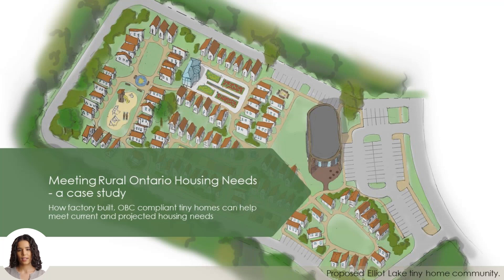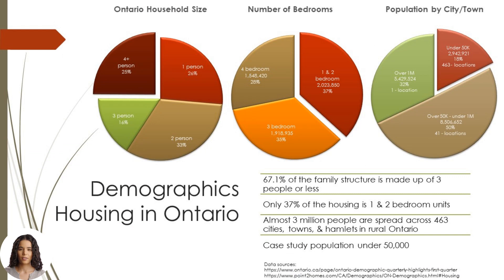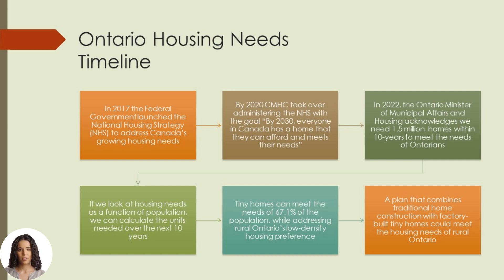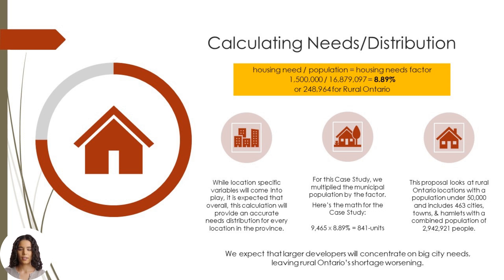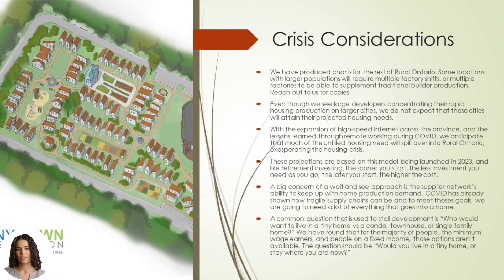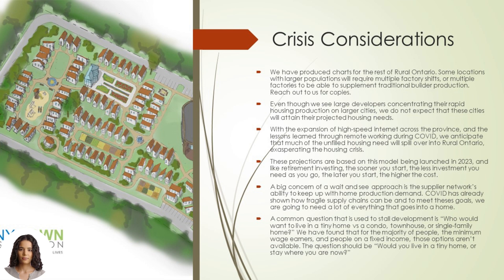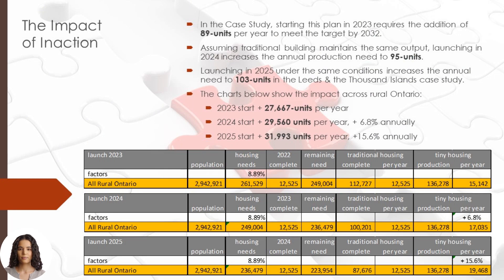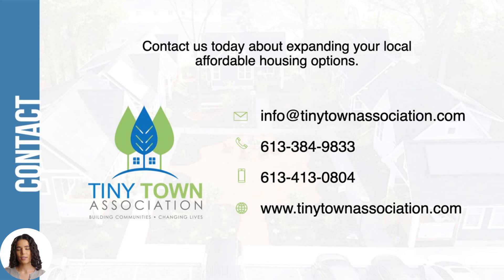Rural Ontario Housing Plan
My brain got caught up in the housing crisis in rural Ontario. As an entrepreneur that looks at opportunities in challenges, I couldn't stop thinking about what might be done. Sure, there is lots going on in the large centers, but we expect rural Ontario will be entering a new phase of crisis, due to limited development, and people migrating out of big cities.
I created this video and posted some resources on our website, about a proposed solution: